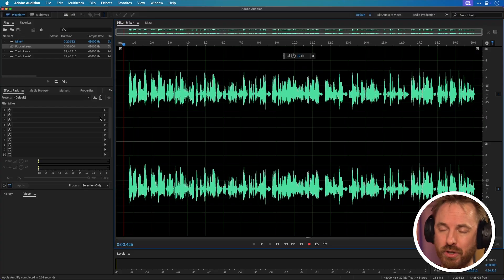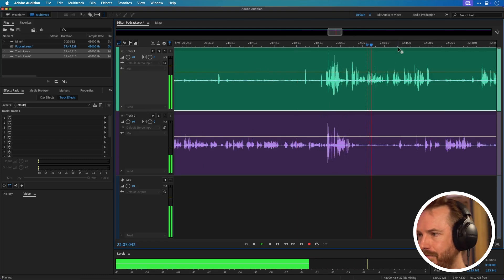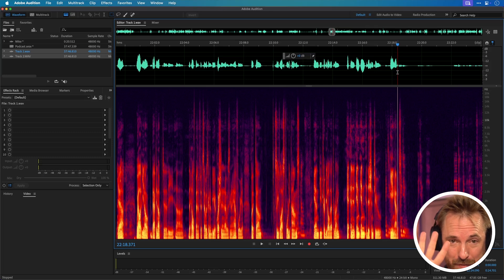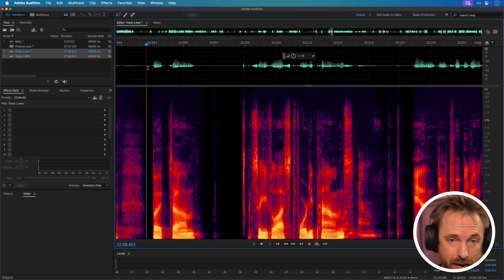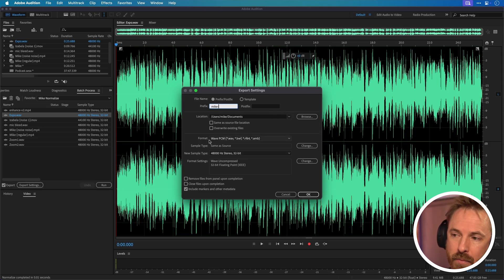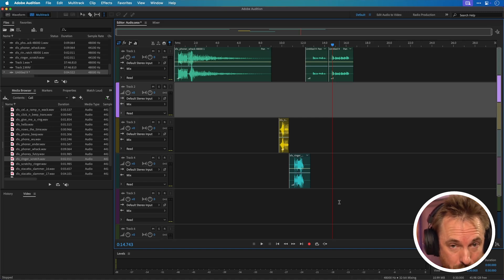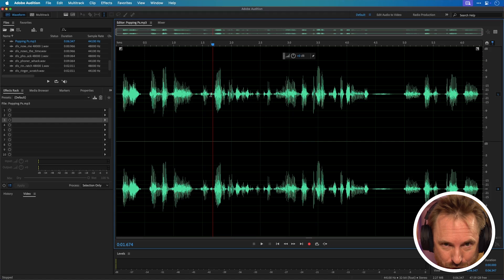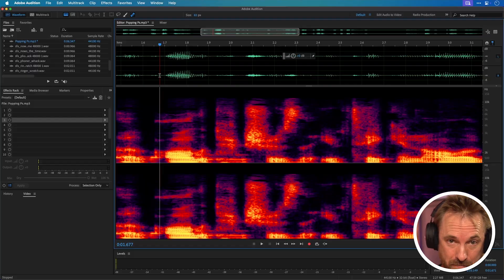10 Powerful Adobe Audition Tips Every User Should Know!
In this video I am sharing with you my favourite Adobe Audition hacks. The top 10 that makes the editing of any project a breeze. Whether you are a beginner or advanced user - learning these will help you become a better producer.

0:00 Timestamps
0:13 Tip 1: Shortcuts
2:30 Tip 2: Fast editing
3:38 Tip 3: Alternative view
5:06 Tip 4: Dealing with noise
7:43 Tip 5: Processing multiple files
10:50 Tip 6: Volume levels
13:07 Tip 7: Using presets
14:44 Tip 8: Mixer view
16:32 Tip 9: Magic brush
17:25 Tip 10: Keeping track of projects
18:45 Closing words